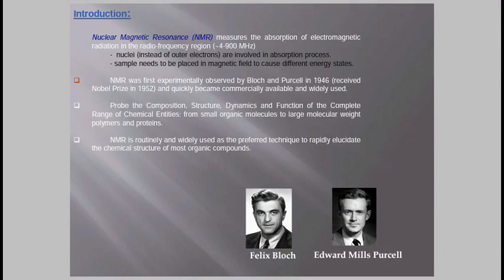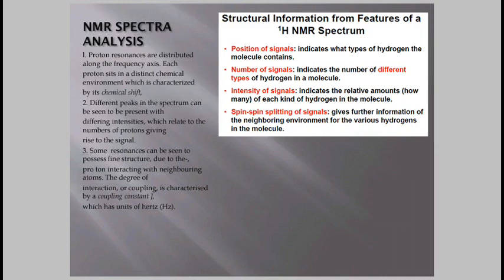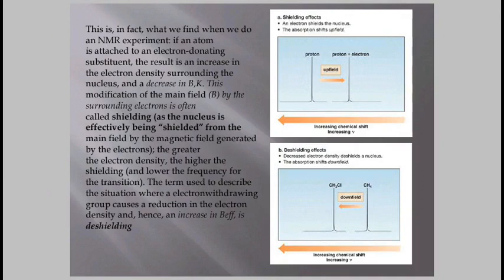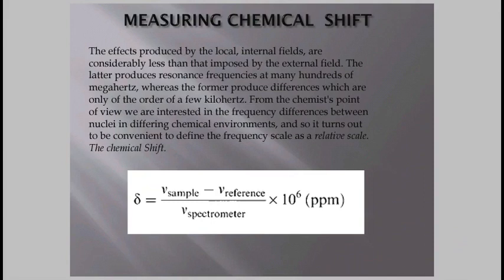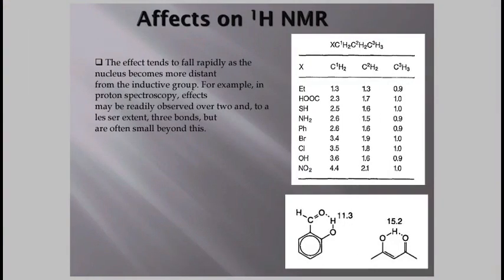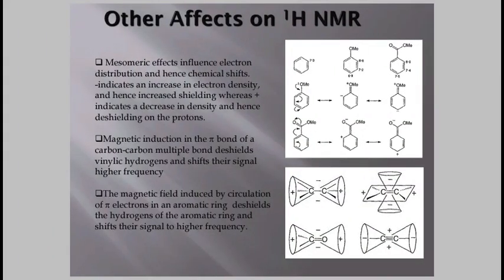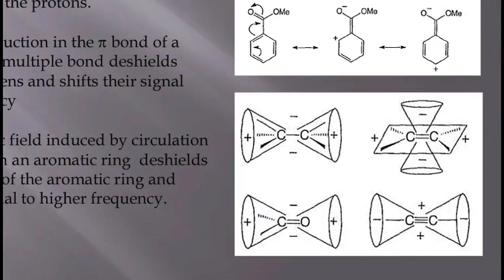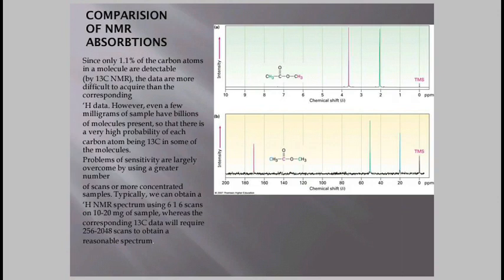NMR Spectroscopy by Joydeep Das| Chemistry department |Mathabhanga College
Presentation NMR spectroscopy by Joydeep Das
5th Semester (2021)
Student of Chemistry Department
Mathabhanga College.

Hello there! We are CHEM CREW, the department of CHEMISTRY , MATHABHANGA COLLEGE.
By this channel we are trying to build a platform  to Improve the communication skill and knowledge of Our beloved students.